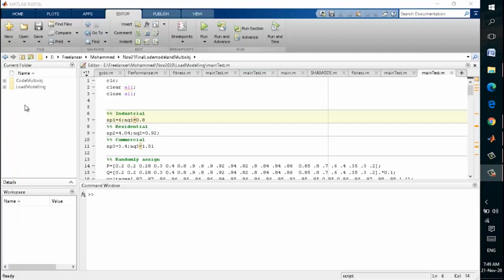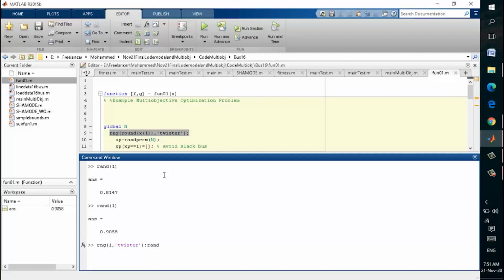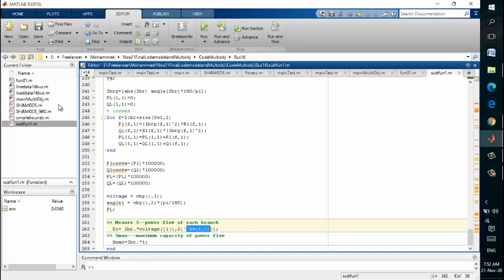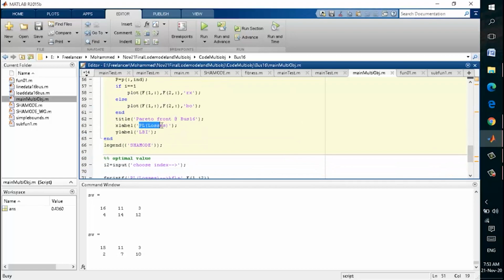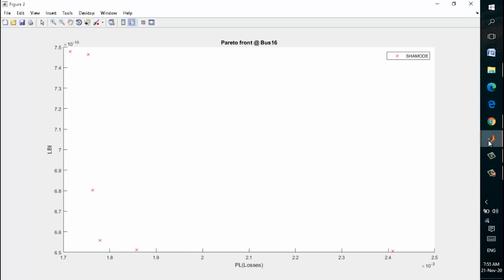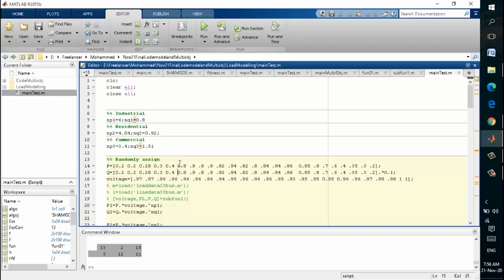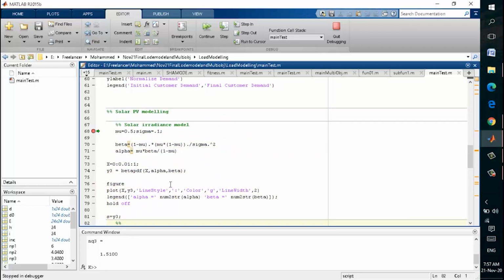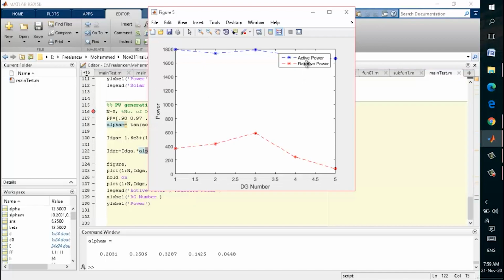🌐 Explore Multiobjective Load Modeling & Demand Response Modeling with SHAMODE! 📊🔧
🔍 Overview:
In this comprehensive YouTube tutorial, delve into the intricate world of Multiobjective Load Modeling and Demand Response Modeling using the cutting-edge Success History–based Adaptive Multi-Objective Differential Evolution (SHAMODE) method. Uncover the advanced features that make SHAMODE a superior multiobjective evolution algorithm, building on the success of SHAD(E) and enhancing it with modified adaptive strategies and a non-dominated sorting algorithm.

🚀 Key Highlights:

Understand the fundamentals of multiobjective optimization.
Explore the evolution of Success History-based Adaptive Differential Evolution (SHADE) to SHAMODE.
Learn how SHAMODE integrates modified adaptive strategies and a non-dominated sorting algorithm for improved performance.
Dive into the step-by-step explanation of the MATLAB code developed specifically for this method.
👩‍💻 MATLAB Code Tutorial:
Follow along with our expert tutorial as we walk you through the implementation of the SHAMODE algorithm using MATLAB. Gain practical insights into coding and problem-solving, ensuring a clear understanding of every line of code.

🌐 Online MATLAB Tutoring Services:
Looking to enhance your MATLAB skills or struggling with specific concepts? We've got you covered! Explore our comprehensive online MATLAB tutoring services tailored to your individual needs. Our experienced tutors will guide you through the complexities, ensuring a solid grasp of the subject matter.

🔔 Don't miss out on the latest updates and tutorials!

Let's journey into the world of Multiobjective Load Modeling and Demand Response Modeling together! 🌐🔬🖥️

End!